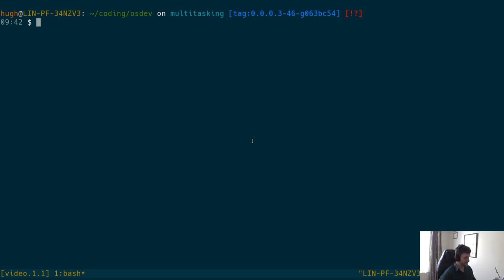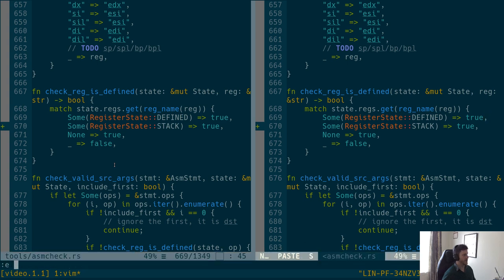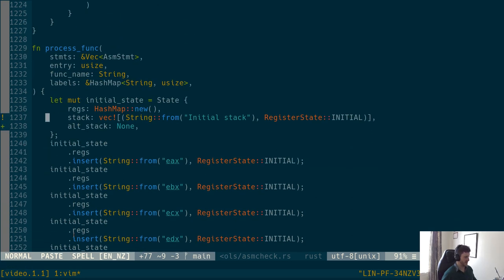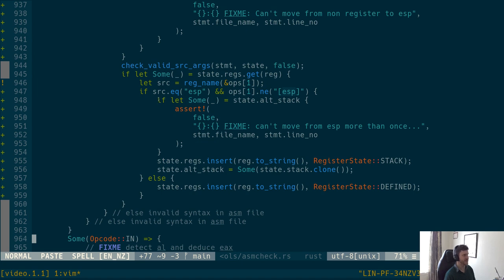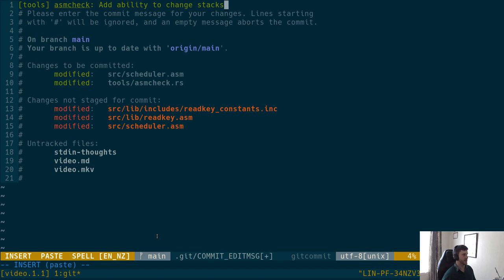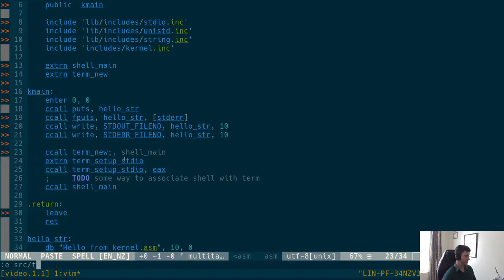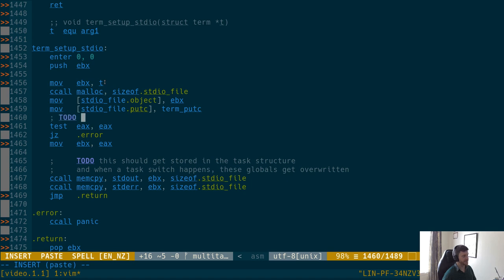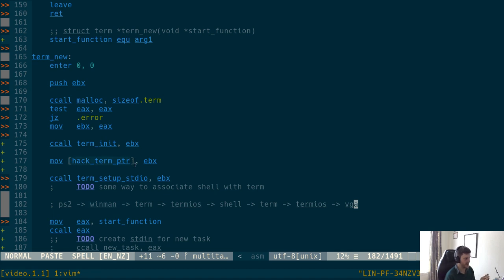Multitasking - Static Analysis of the scheduler - part 6 - osdev #25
In this video we talk about recent improvements to the static analysis tool
asmcheck. These allowed it to test some functionality of some of the scheduling
code.

Afterwards a start of creating a new task is made to link together term and shell